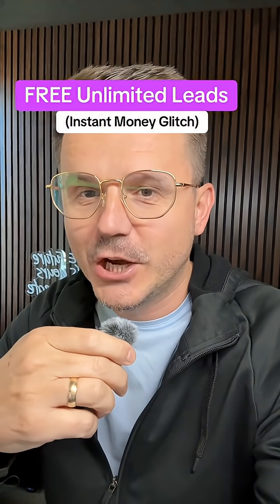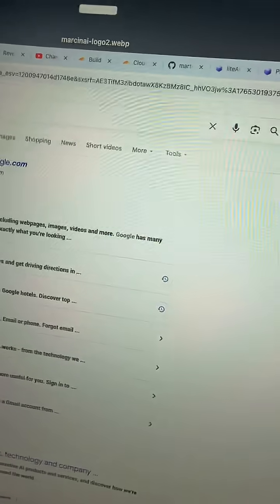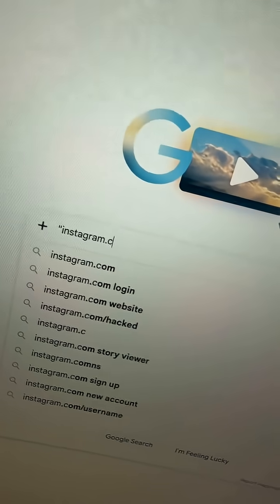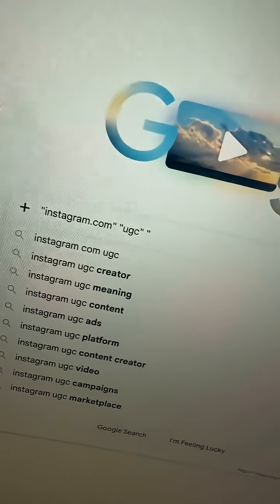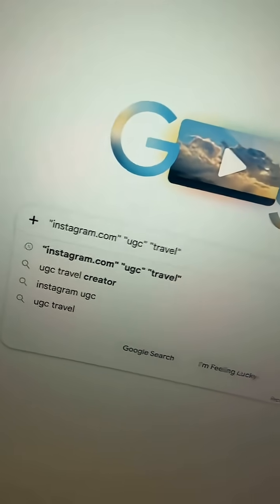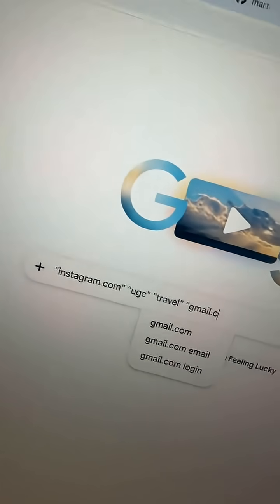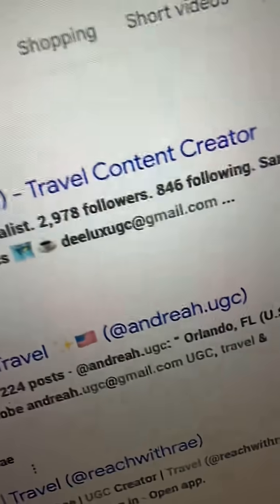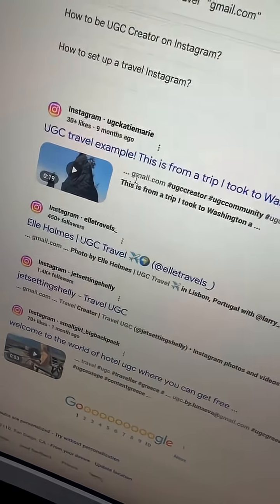Pulling emails straight out of the internet with one tiny search command. No tools. No scraping. Jus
Pulling emails straight out of the internet with one tiny search command. No tools. No scraping. Just free leads pouring out like a glitch in reality. People think this is patched. It is not. If you want plays like this every day, come build with us inside AI Builders.